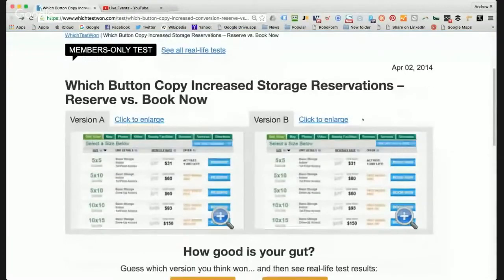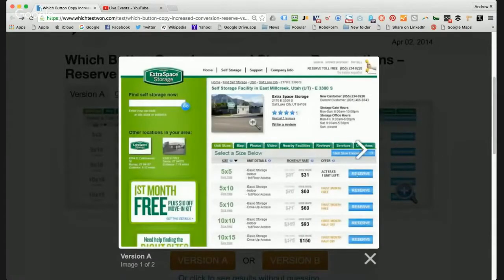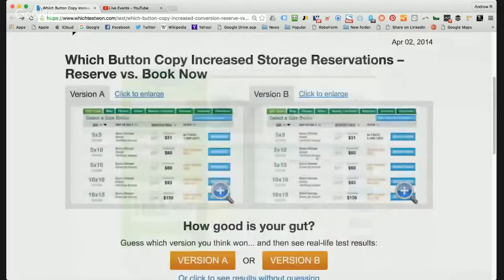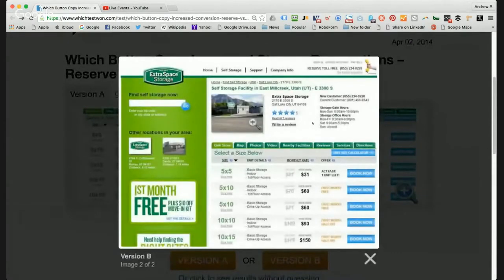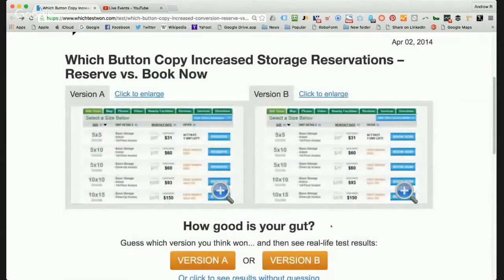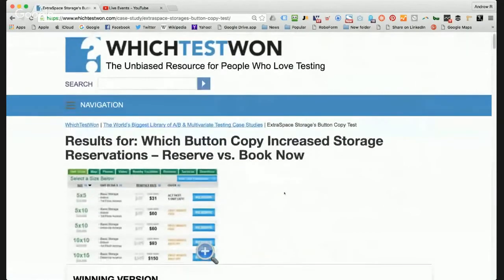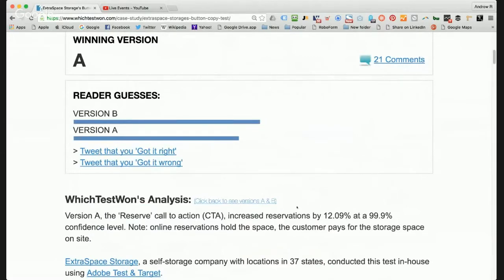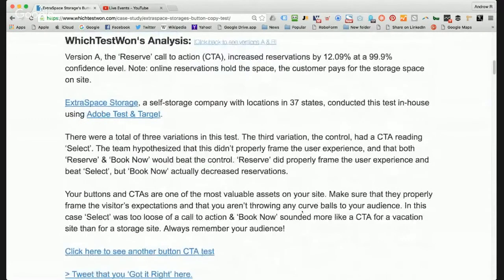Can Changing Your Website Call To Action Buttons Increase Sales ? 2021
Telephone: (You may need to prefix the number shown with your international calling code)

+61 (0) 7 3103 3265 (Brisbane, Australia Office)

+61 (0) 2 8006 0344 (Sydney, Australia Office)